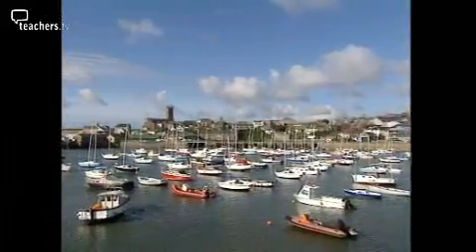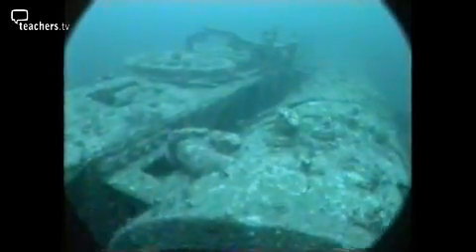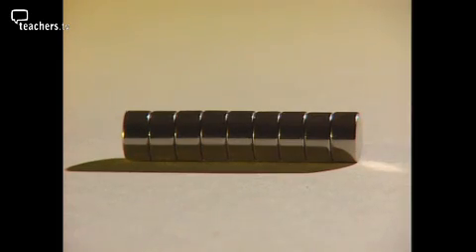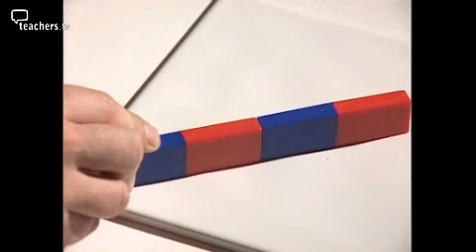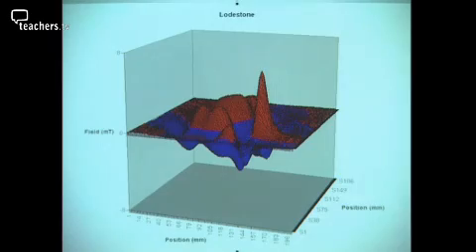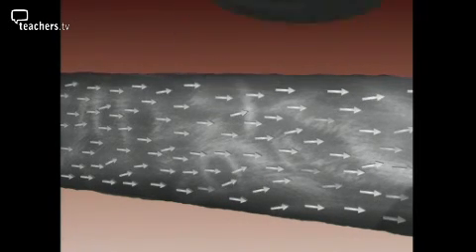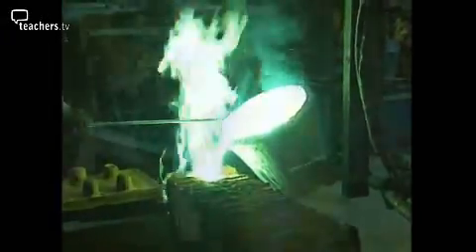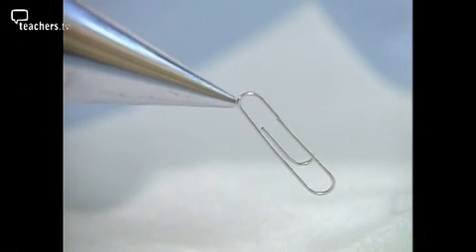Scientific Eye Magnetism